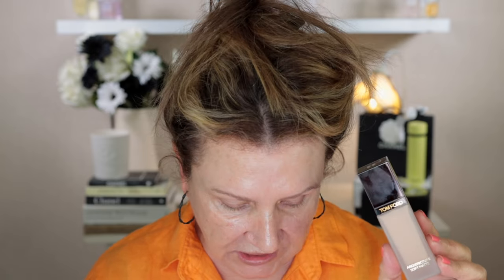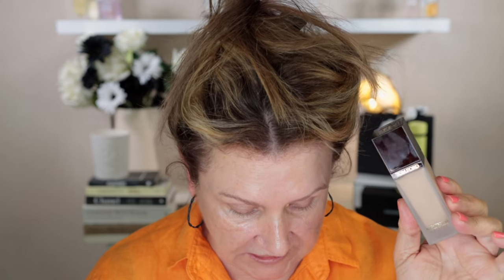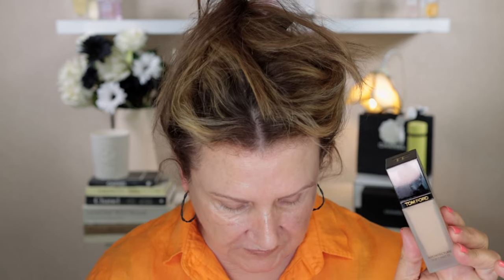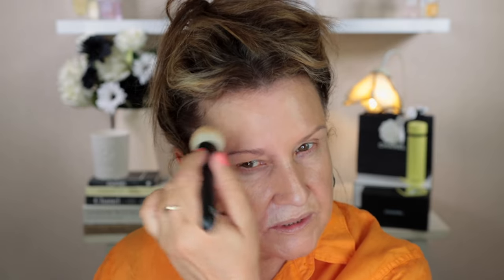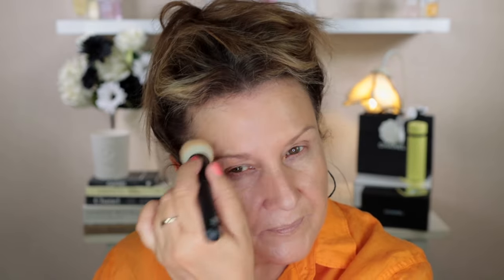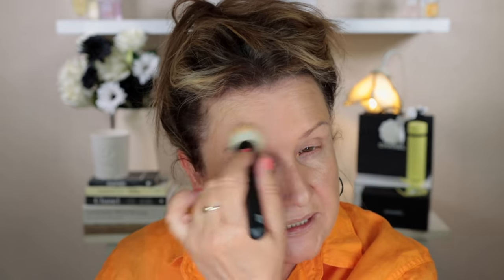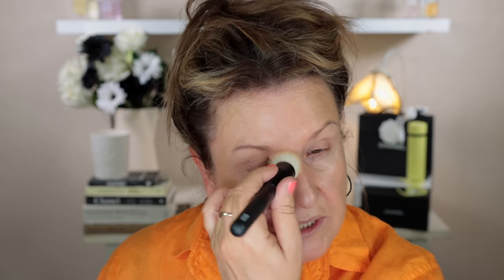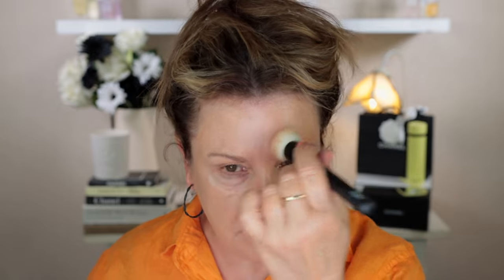NEW Tom Ford Architecture Soft Matte Foundation Review | Full Day Wear Test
Today's video features the new Tom Ford Architecture Soft Matte Foundation with a 9 hour wear test and check-ins throughout the day including showing how it performs in natural light. Foundation review for mature, oily skin.

Time Stamps:
00:00 Start
00:35 Foundation Overview
03:00 Primer
04:39 Application of Foundation
12:22 Foundation in Natural Light
14:46 First Check-in
15:57 Second Check-in
16:57 Third Check-in and Final Thoughts

Makeup Worn in Today's Video*:
Tom Ford Shade & Illuminate Soft Radiance Primer:

Dior Rosy Glow Blush - Bronzed Glow:
Link will be added when available

Some of my favourite beauty products:
Canmake - Mermaid Skin Gel Uv Spf 50:

Brushes I Use:
La Mer Powder Brush:

Mail:
Tirau 3442
Waikato
New Zealand
or